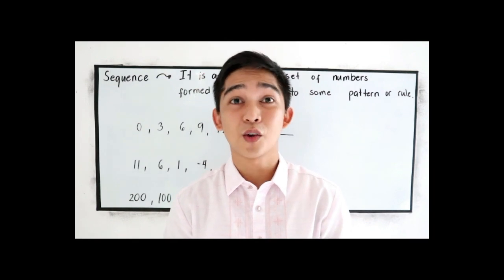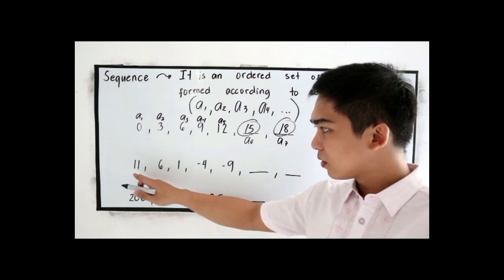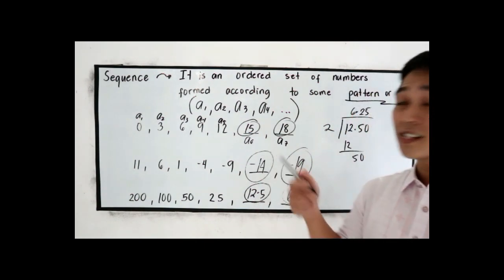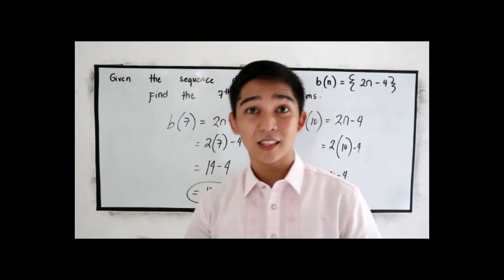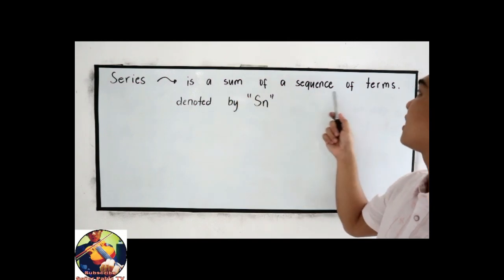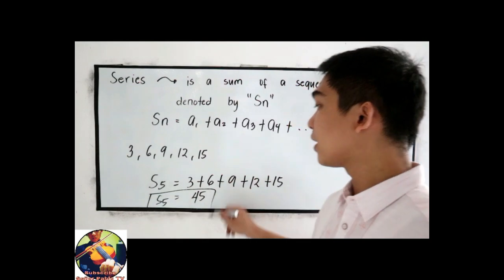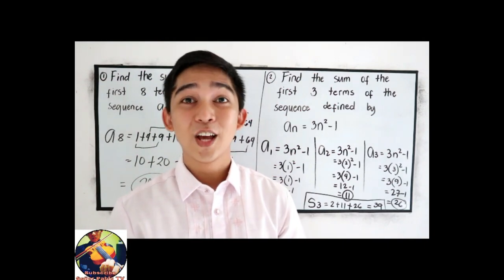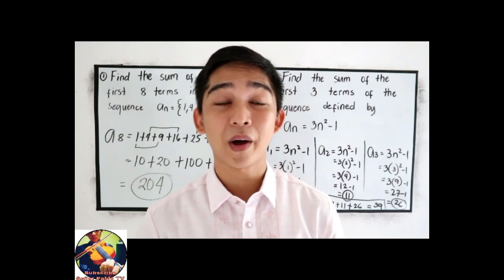Introduction to Sequences and Series (Summation) I Señor Pablo TV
Introduction to progressions and series.